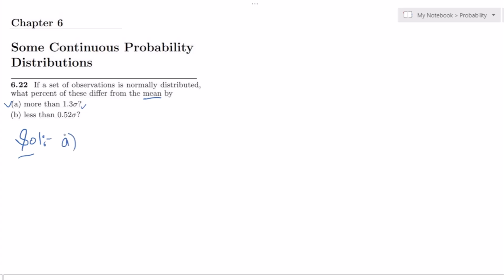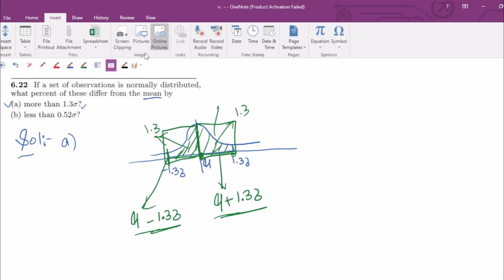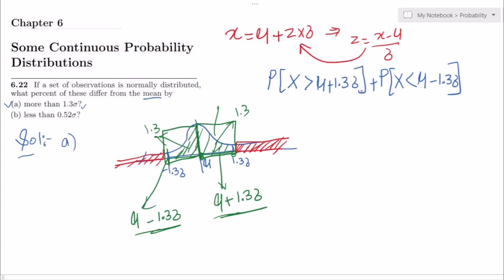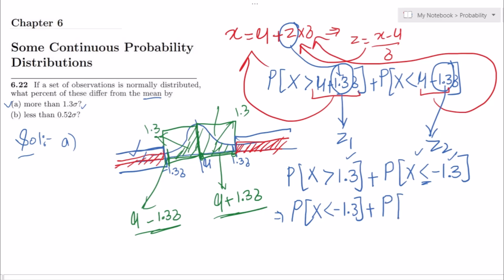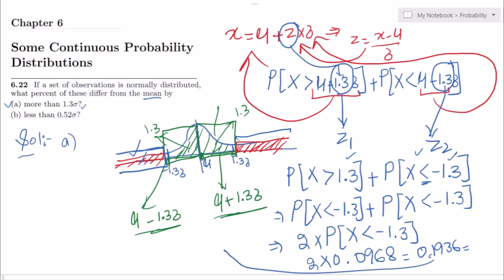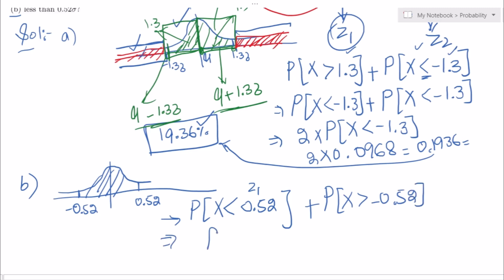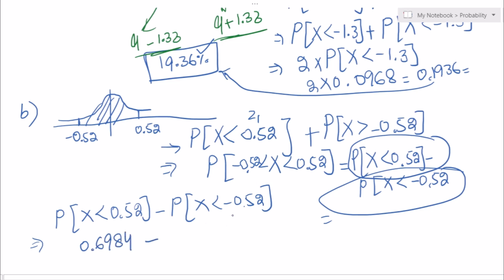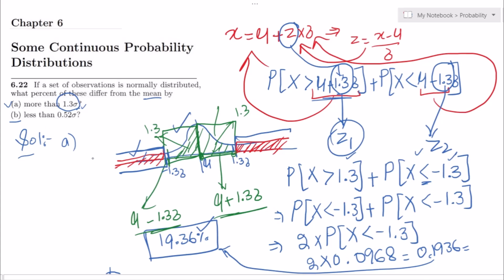6.22 Solution | Normal Distribution Problems – Mean & Standard Deviation | Walpole | Z- Table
💡 Learn how to solve real-world problems using the normal distribution! In this video, we walk through Question 6.22 from the 9th edition of Walpole's Probability and Statistics, a classic on continuous probability distributions.

You'll discover how to use the z-score formula, look up standard normal values, and calculate guarantee periods based on real-life warranty scenarios.

This is perfect for students in college statistics, engineering, or preparing for exams like GRE, GATE, or AP Stats.

🧠 Concepts Covered:

Normal distribution fundamentals

Calculating probability with Z-scores

Interpreting word problems

📘 Q6.22 Problem Statement:
  If a set of observations is normally distributed, what percent of these differ from the mean by
 (a) more than 1.3σ?
 (b) less than 0.52σ?

Happy Learning :-)